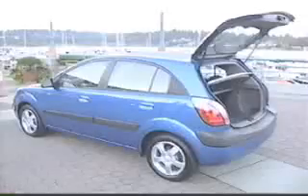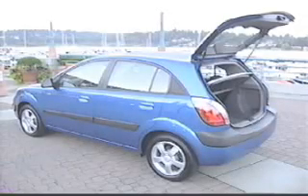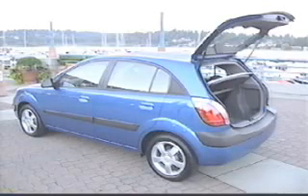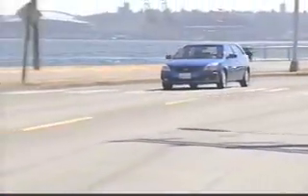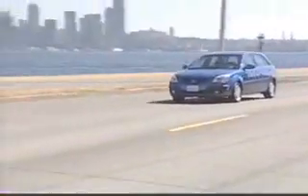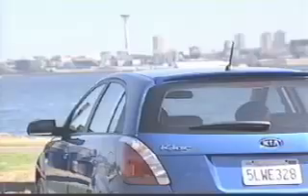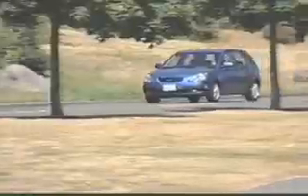Kia Rio and Rio5, Car Review.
for the largest collection of new car introductions.
Car review Kia Rio5.

Car review of Kia Rio and Rio5.